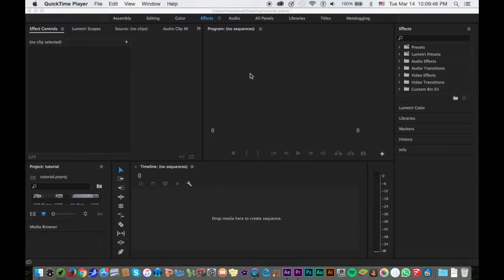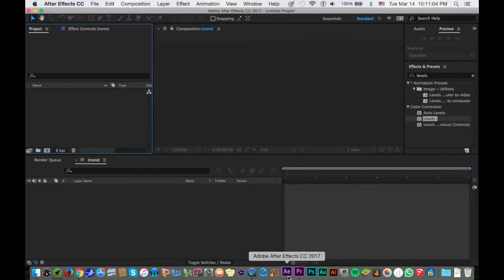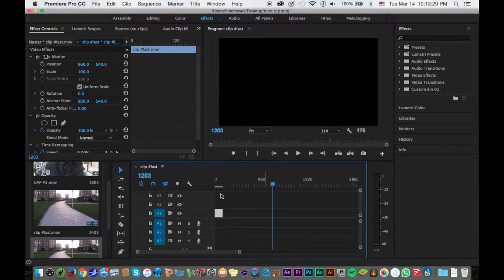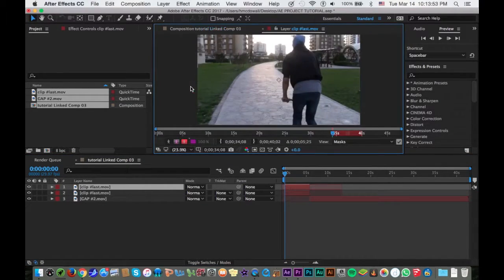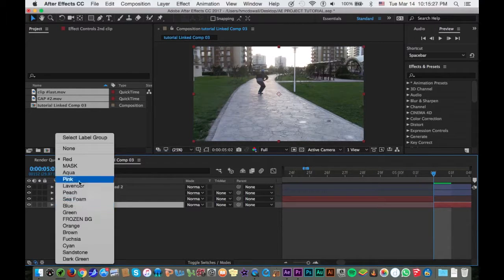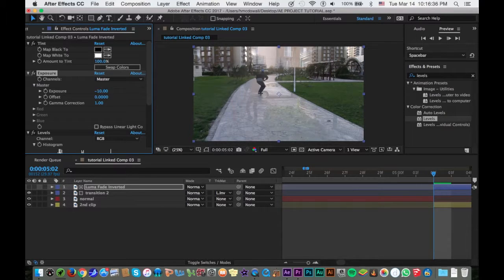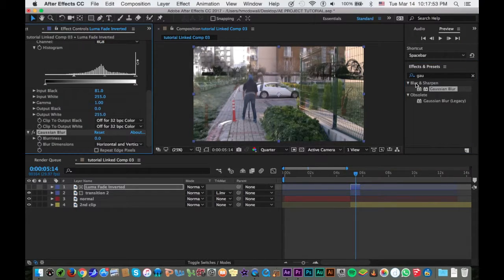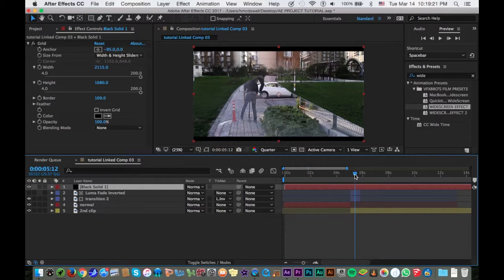After Effects Tutorial | Sam Kolder Luma Fade Transition Effect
♦ New videos and tutorials every Monday-Friday at 10:30 pm Istanbul time